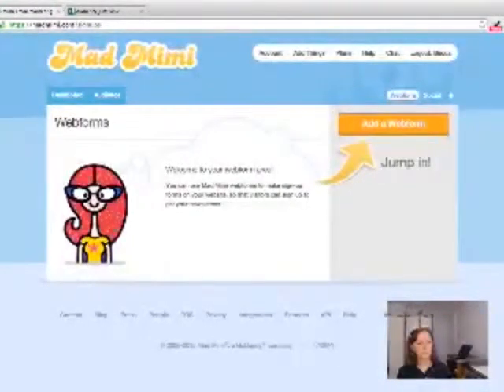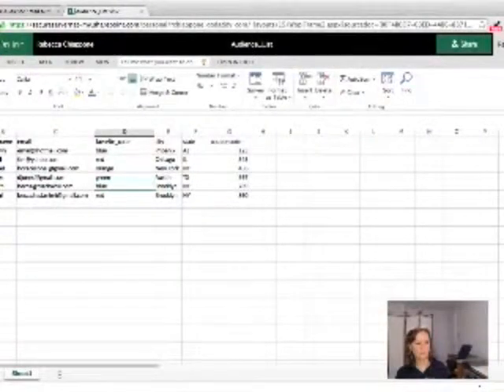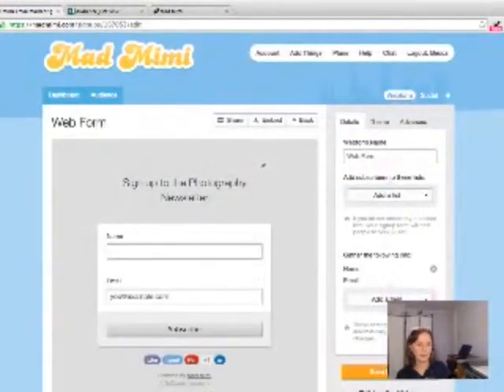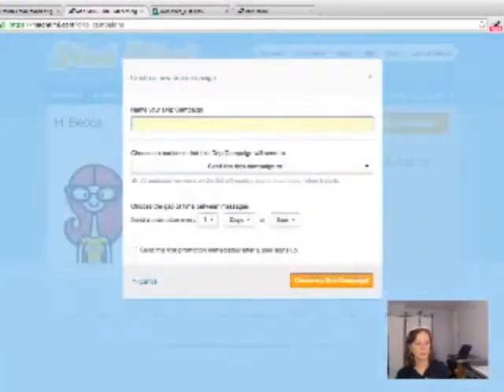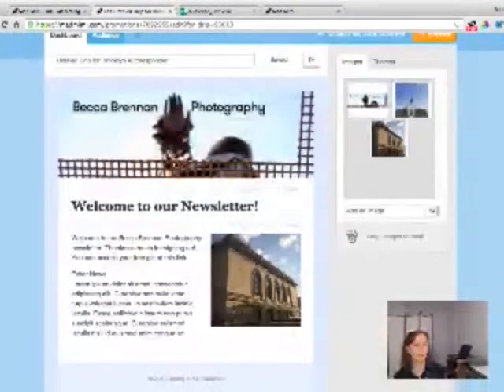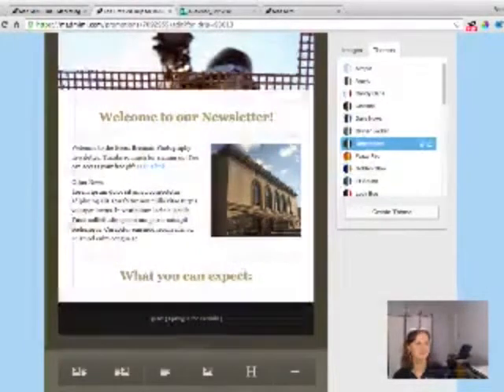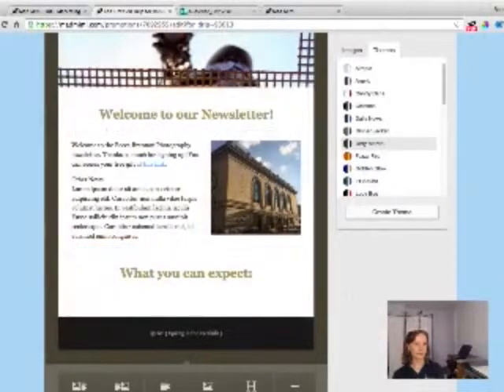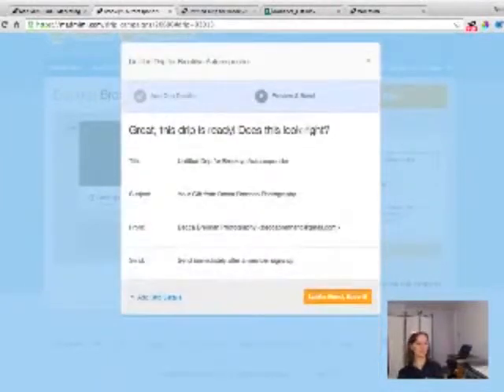The Let's Talk Tech Show - Ep. 3: Email Marketing Demystified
The Let's Talk Tech channel demystifies software, systems, and apps needed to run and grow a profitable business. This video is with Becca Brennan, a customer support rep with Mad Mimi (R) an email marketing service provider. Becca answers questions about using an email marketing system and choosing an email service provider while demonstrating Mad Mimi's(R) system. All images are property of Mad Mimi and are used with permission. Part of Becca's job is to do demonstrations and educate people and this was the intent with this video.